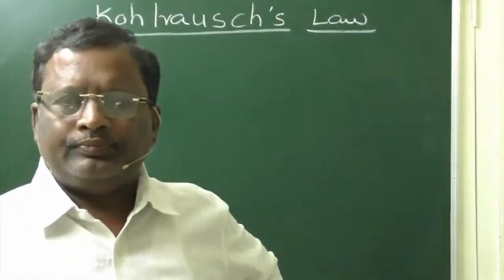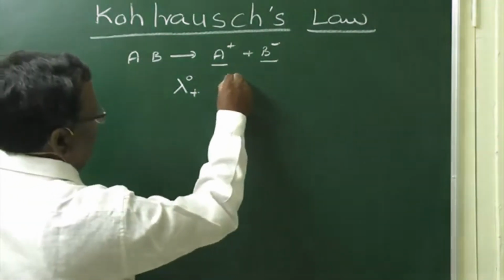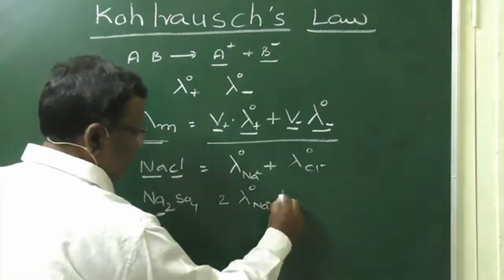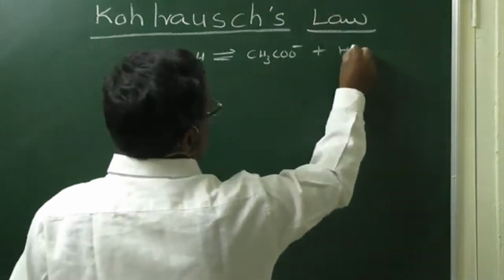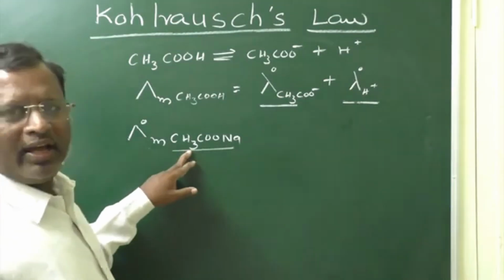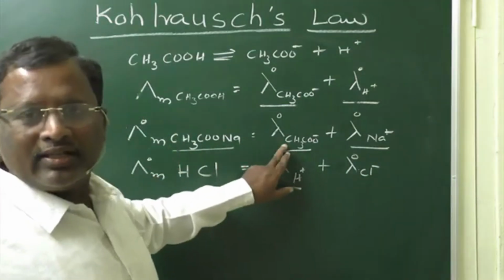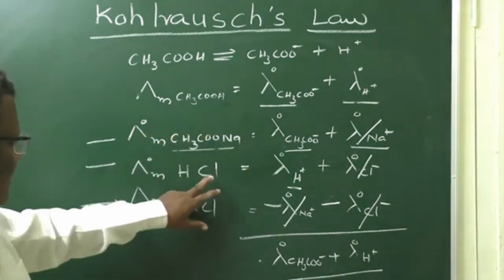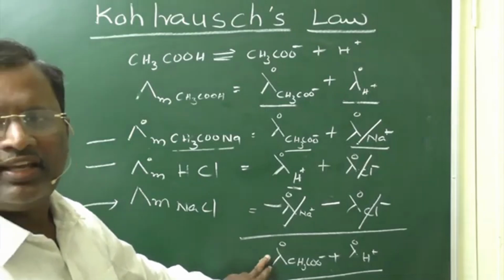Kohlrausch's law and it's applications